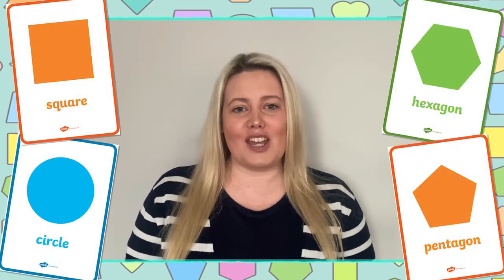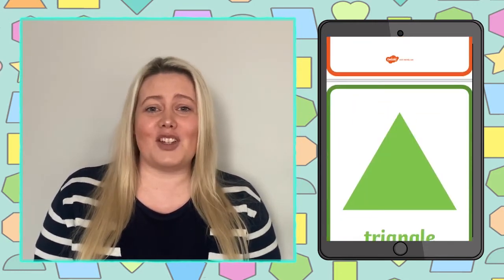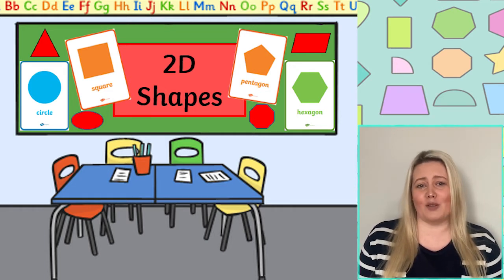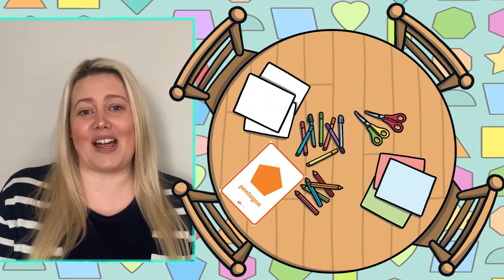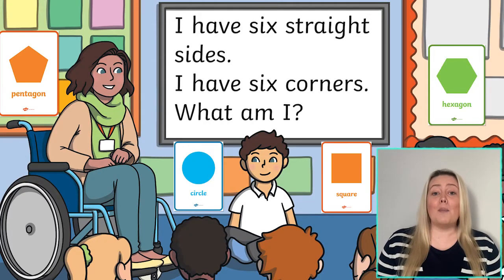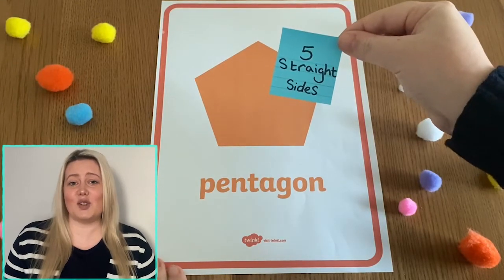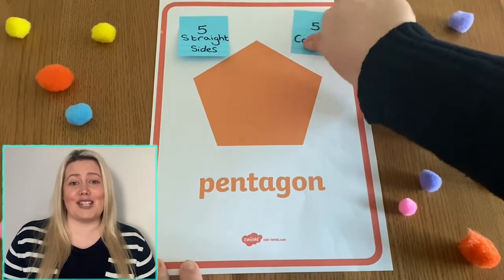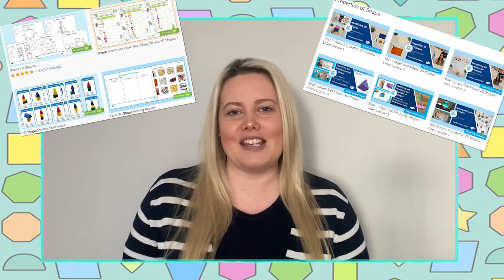Creative Ways to Use 2D Shape Posters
In this video, Twinkl Teacher Laura demonstrates some creative ways that you can make the most of these colourful 2D Shapes Posters

These engaging maths shape posters are a great way to help learners become more confident with recognising different 2D shapes and their properties!

Did you know that many parents and teachers use Twinkl to support their child's learning? Why not become one of them today? You can sign up by following this

🔑Key Moments
0:00 Introduction
0:24 Creative ways to use 2D Shape Posters
0:38 Fun ways to extend maths learning with 2D Shape Posters